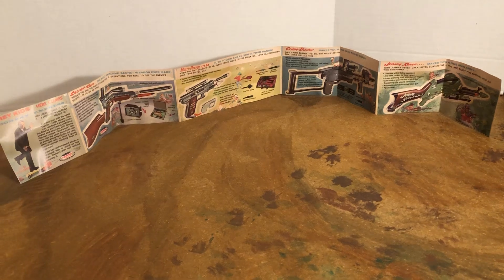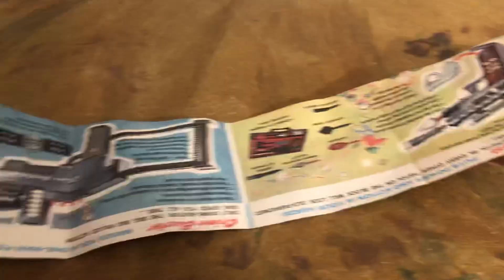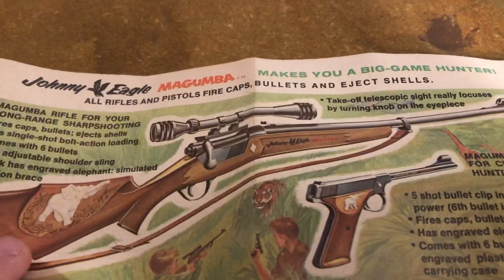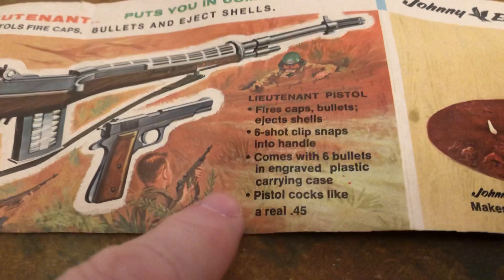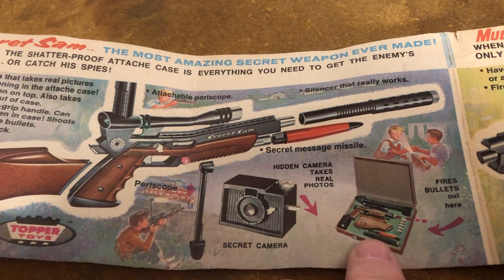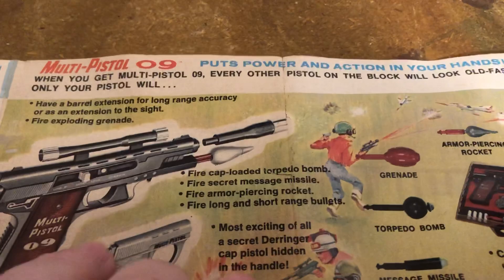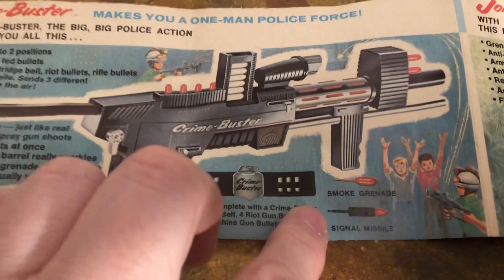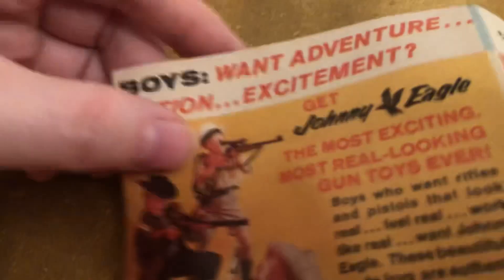🔫🧨💥1965 Topper Toys Toy Gun Catalog - Johnny Seven OMA , Multi-Pistol 09 Spy Set Secret Sam more💥🔥🔫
💥🔫🧨🔥🕵️‍♂️ 1965 Topper Toys Toy Gun Catalog - Johnny Seven OMA , Multi-Pistol 09 Spy Set Secret Sam and more - a look at this cool mini catalog for Topper Toys 60's gun sets! JohnnySevenOMA TopperToys 💥🔥🔫Featuring MultiPistol09 SpyToy Attache case toy gun spy set Topper Toys 1965 💥Classic 1960's line of SpyToys From the James Bond Spy craze era of the mid 1960s ! 🔥Some parts works with caps - capgun 💥 Part of the AwesomeCollection of ClassicToys.🔥💥🔥🕵️‍♂️💥💥🔫💥🔫🧨🔫🔥 Awesome Collection